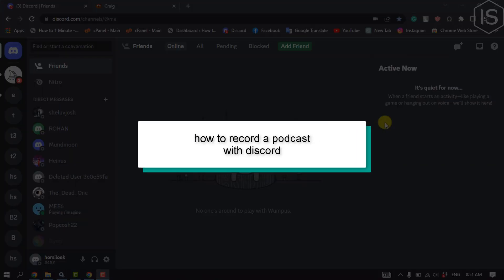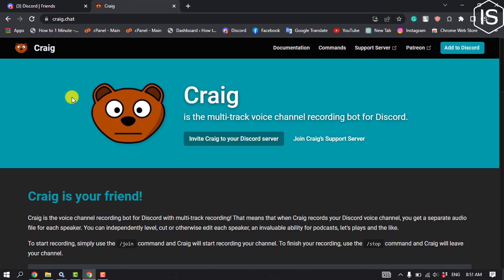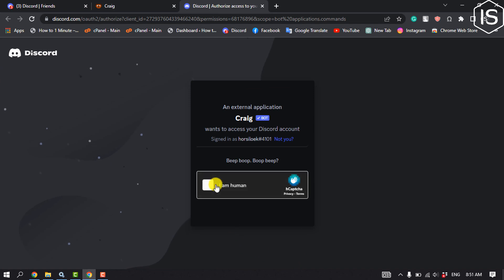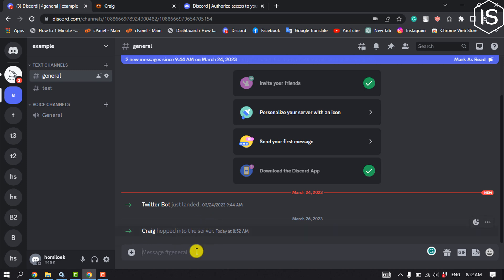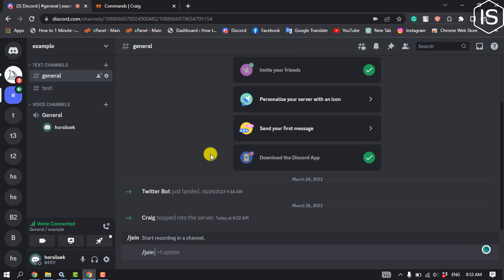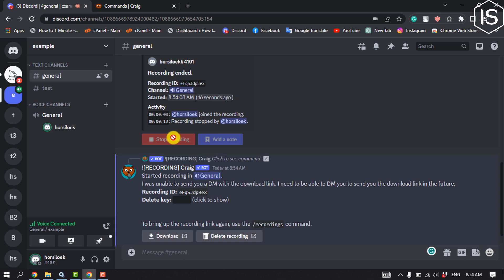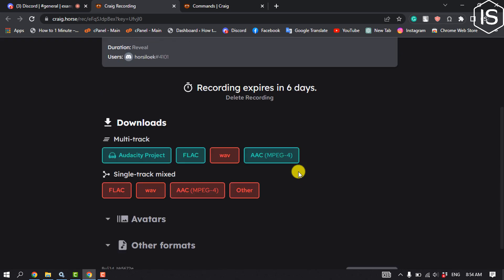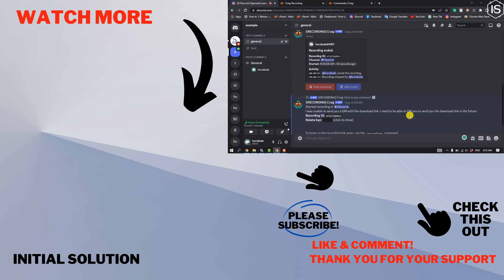How to record a podcast with discord 2024 | Initial Solution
Step 1: Click invite Craig to your Discord server.
Step 2: Choose the Discord server where you want to record audio.
Step 3: Click authorize to complete the Recaptcha process.
Step 4: Hit send.